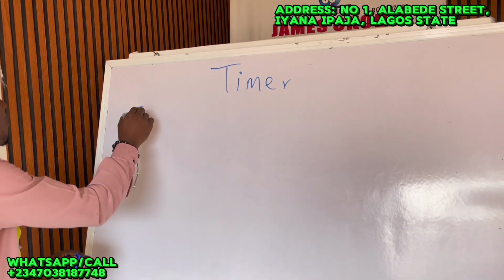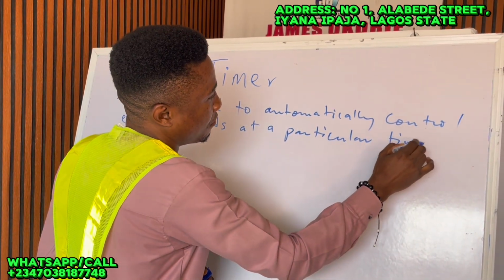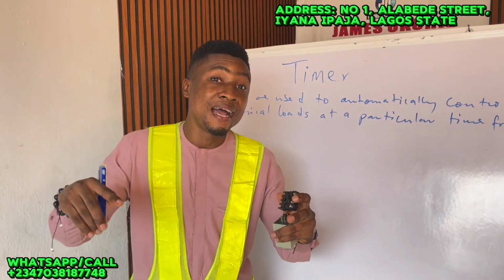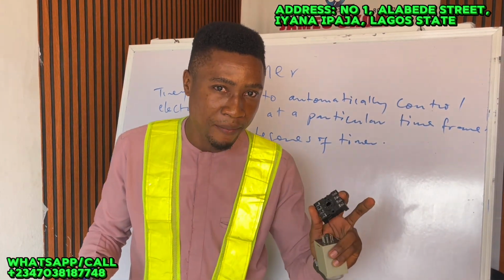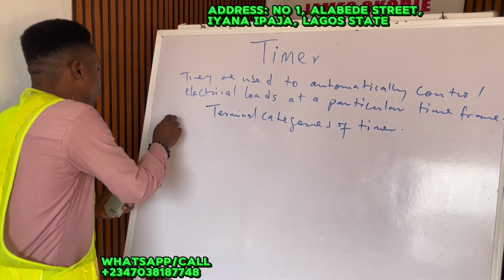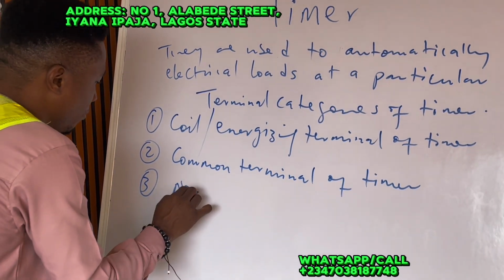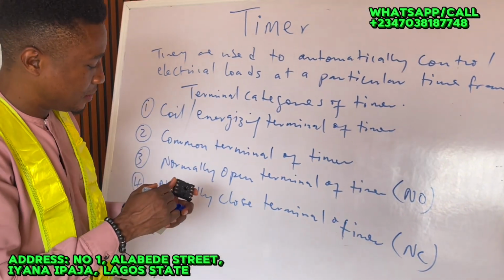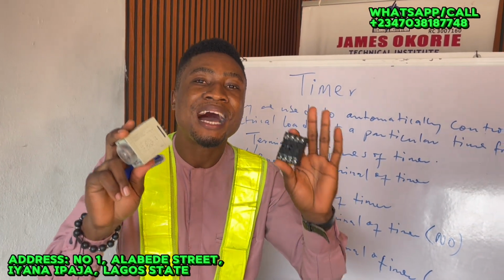MASTERING OF TIMER IN AUTOMATION FIELD AS ENGINEER - EP1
WATCH EVERYTHING YOU NEED TO KNOW ABOUT AUTOMATION TIMER AS AN ENGINEER - EP 1

WELCOME TO JAMES OKORIE TECHNICAL INSTITUTE

Empowering Individuals with Practical Technical Skills for Career Success and Financial Independence

James Okorie Technical Institute is a leading technical training institution dedicated to equipping students with practical, industry-relevant skills that transform them into highly competent professionals and entrepreneurs.

Our mission is to bridge the gap between theory and practical application by providing hands-on training in modern electrical and automation technologies. We are committed to producing skilled professionals capable of excelling in today's rapidly evolving technological world.

We offer comprehensive practical training in:

- Industrial Automation
- Smart Home Automation
- Electrical Wiring and Installation
- Solar Energy System Design and Installation
- CCTV Camera Installation and Maintenance
- Electrical Control Panel Design and Construction
- Automatic Transfer Switches (ATS) and Changeover Systems
- Industrial Control Panels
- Electrical Safety and Best Practices
- Other Advanced Electrical and Automation Technologies

TRAINING OPTIONS

We provide:

✅ Physical (On-site) Practical Training

✅ Online Practical Training

✅ Professional Mentorship and Technical Support

✅ Practical Training Manuals and Learning Resources

✅ Certificate of Training upon Successful Completion

Our training programs are designed for beginners, technicians, engineers, students, entrepreneurs, and anyone seeking practical skills that can generate sustainable income and career growth.

🔹JOIN OUR FREE ONLINE TELEGRAM TRAINING COMMUNITY

Become part of our growing community of aspiring and practicing technicians.

(If you do not have the Telegram App installed, kindly download it and join our free training community.)

🔹PHYSICAL OR ONLINE  TRAINING REGISTRATION

🔹Accommodation Available

We provide comfortable accommodation for students traveling from different states and distant locations, making it convenient for everyone to participate in our practical training programs.

🌹OUR LOCATION

James Okorie Technical Institute

No. 1 Alabede Street,
Iyana Ipaja,

Our support team is always available to answer your questions and guide you through the registration process.

🔹PURCHASE OUR PRACTICAL TECHNICAL TEXTBOOKS

Enhance your knowledge with our professionally prepared practical textbooks covering various electrical and automation disciplines.

🔷 WHY CHOOSE JAMES OKORIE TECHNICAL INSTITUTE?

✔ Industry-Relevant Curriculum

✔ Experienced Instructors and Mentors

✔ Affordable Training Fees

✔ Professional Certification

✔ Accommodation Available

✔ Continuous Technical Support

✔ Entrepreneurship and Career Development Opportunities

💯 At James Okorie Technical Institute, we do not just teach skills, we build professionals, innovators, and successful entrepreneurs.

Engr. James Okorie
Founder & Director